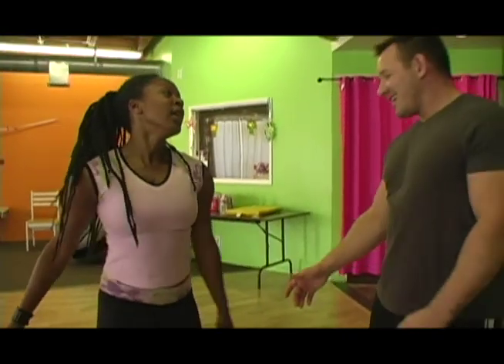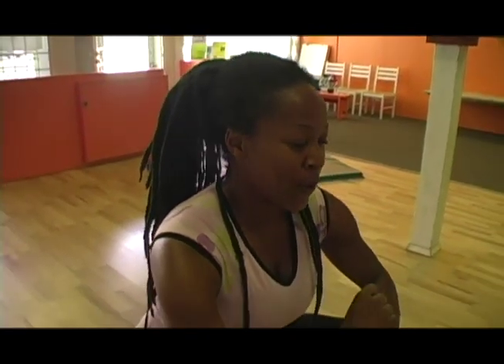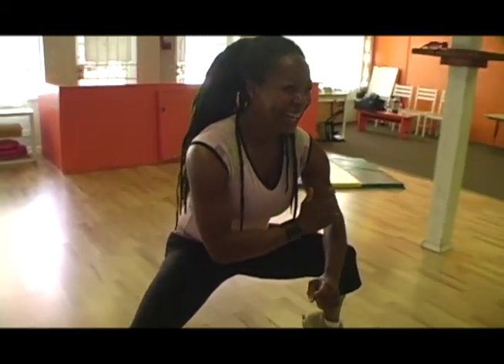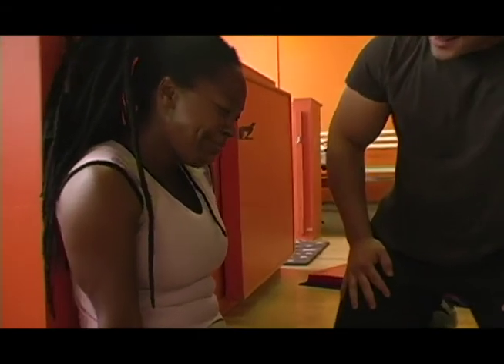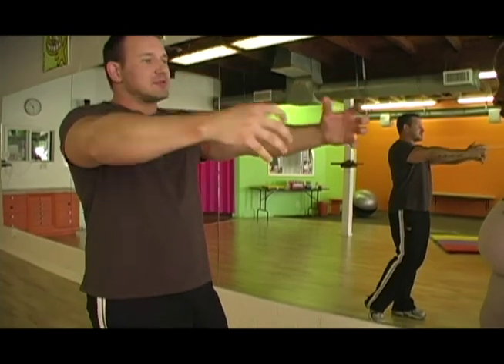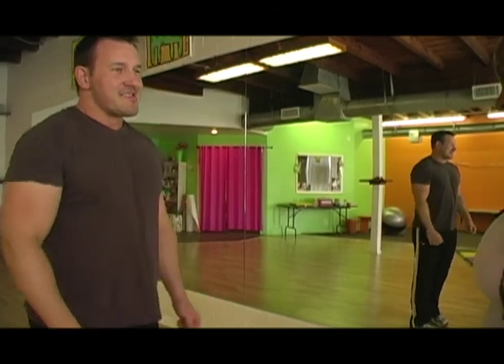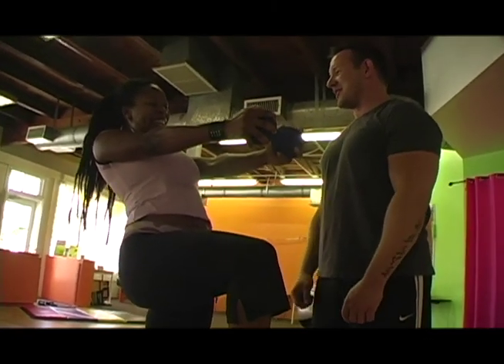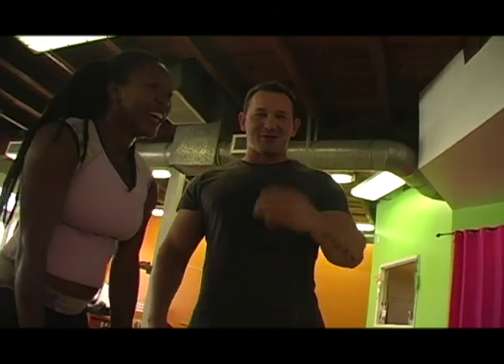flab2FAB! with Ronnie Kerr (Gay Fitness Show) Mazzie's Mazulous Workout Pt. 2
Mazzie didn't seem to be doing to well with her new grueling workout routine.  Will Ronnie Kerr give her the motivation she needs to succeed? Personal trainer Ronnie Kerr gives her some more core and cardio exercises including some for her butt and thighs. This is ballet bootcamp!
flab2FAB! with Ronnie Kerr is a physical fitness web series produced by Brian Pelletier and starring Personal Trainer to the Hollywood stars, Ronnie Kerr. It was part of the original line up of classic OutliciousTV web series when the channel launched in 2007. In each episode, Ronnie provides a new workout routine for a client and then challenges them to complete it. Views can learn new routines that they can add to their home fitness or gym routine.